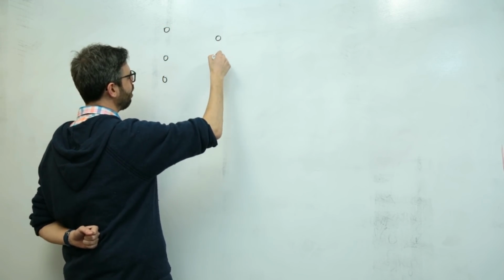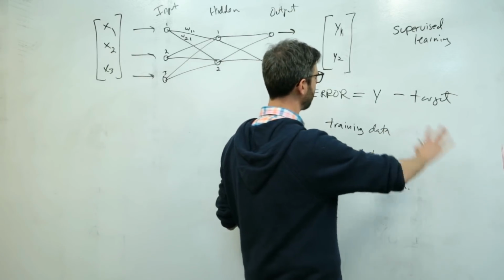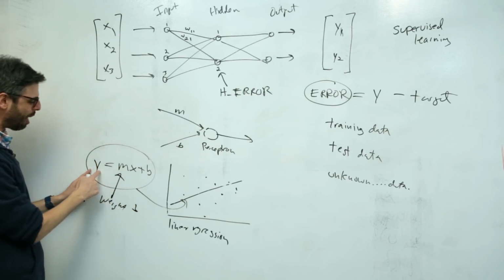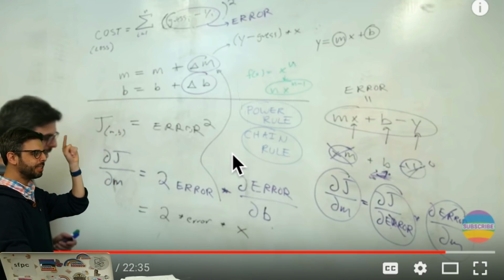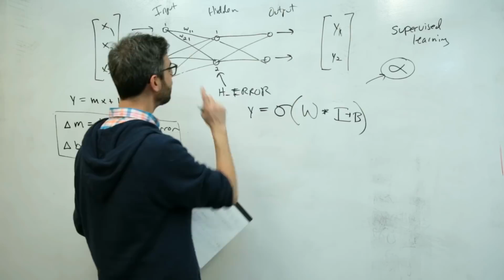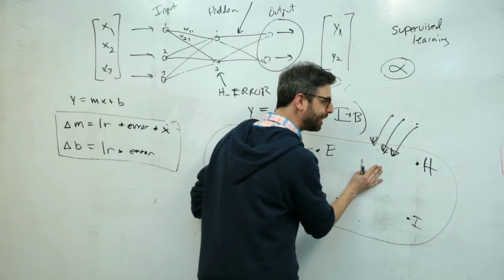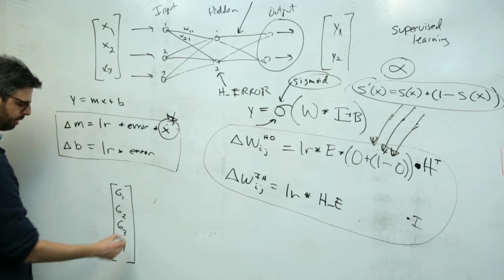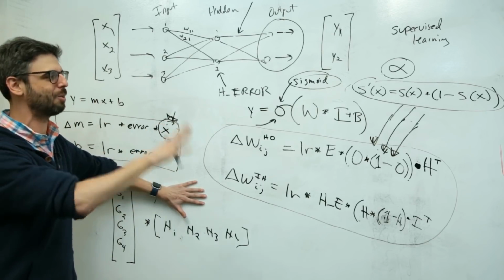10.16: Neural Networks: Backpropagation Part 3 - The Nature of Code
In this video, I discuss how "gradient descent" can be used to adjust the weights during back propagation in my "toy" JavaScript neural network library. Code

Timestamps:
0:00 Introduction
0:56 Review
3:23 Train / test data
7:59 Resources
9:40 Updating the estimated parameters of a line
12:22 Calculate the change in weights
19:50 Outro